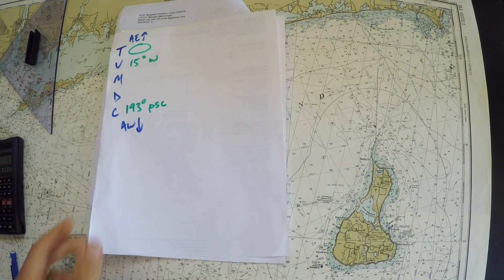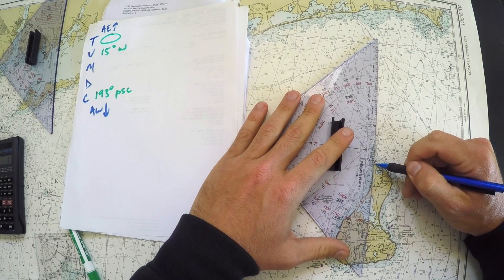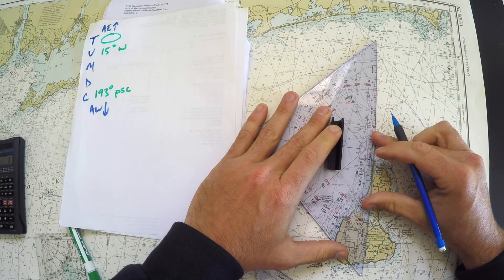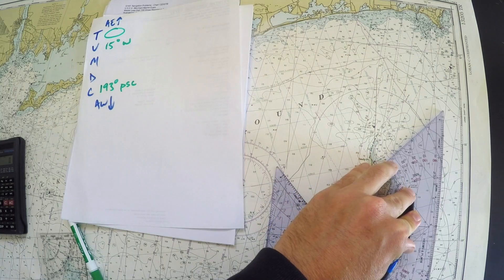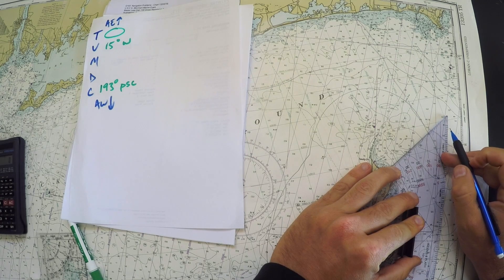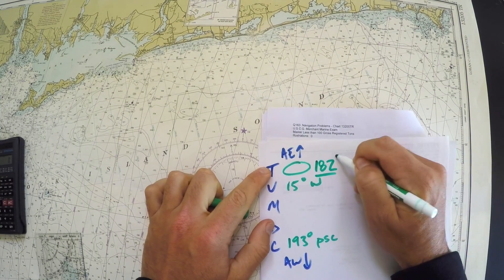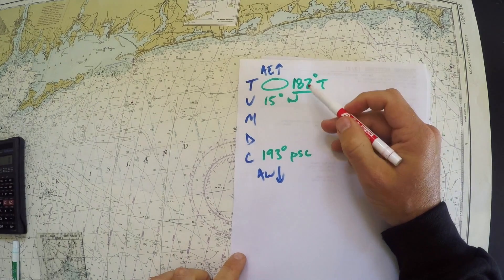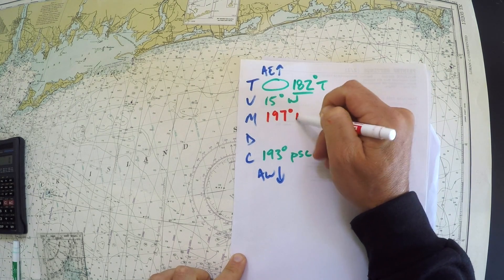Chart Plotting Exam 8 (Deviation)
This video is part of a series about how to solve every problem on the Coast Guard's sample 100-ton master Chart Plotting exam. This video solves problem 8 on the exam. Problem 8 is a deviation problem.

The test can be downloaded from the Coast Guard at